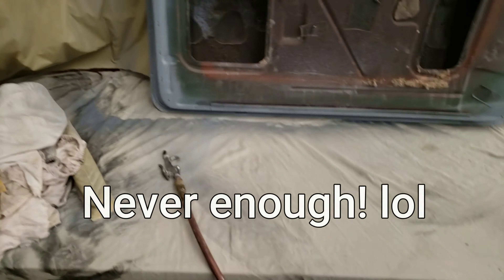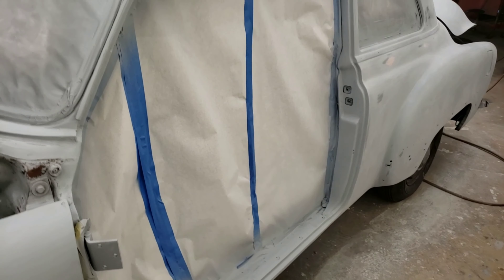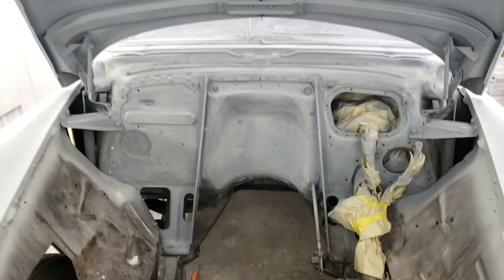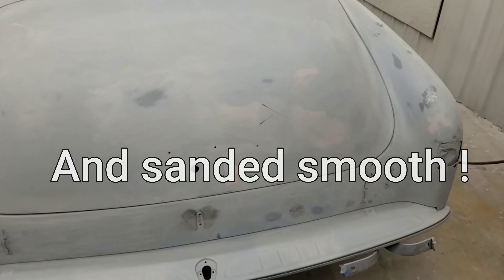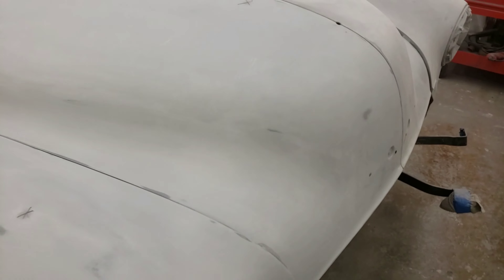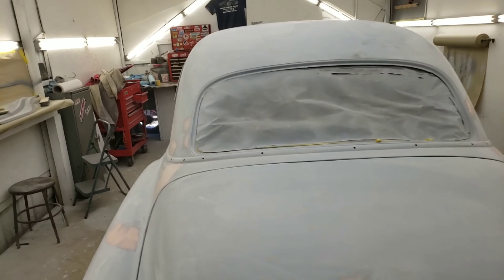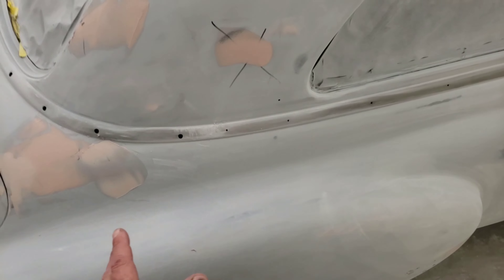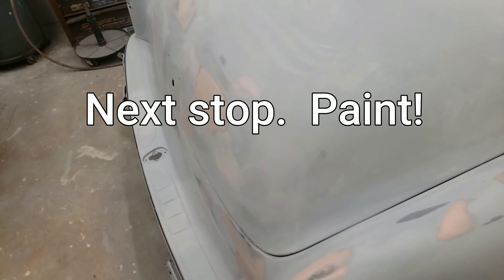1951 Chevy MORE rust!!! Repairs made!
I hate to say these words but I believe we have finally tackled all of the cars cancer issues!
 Will be painted this week!